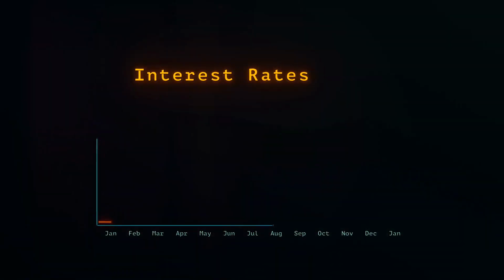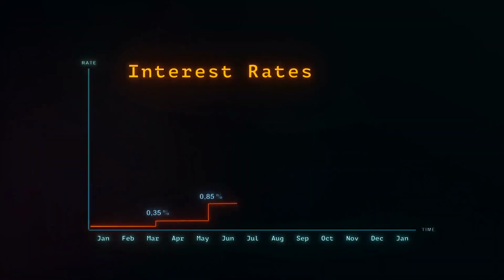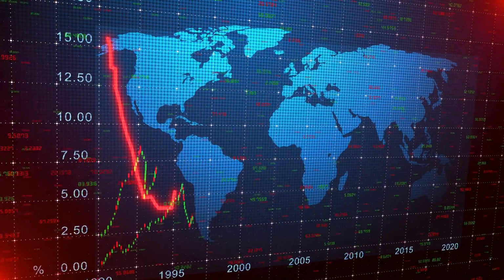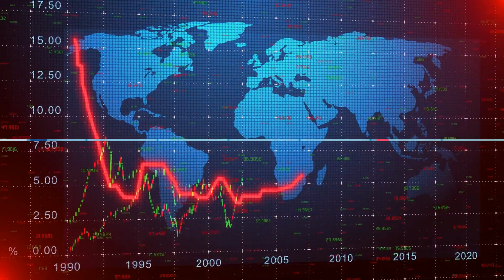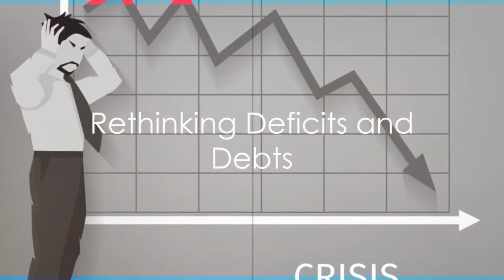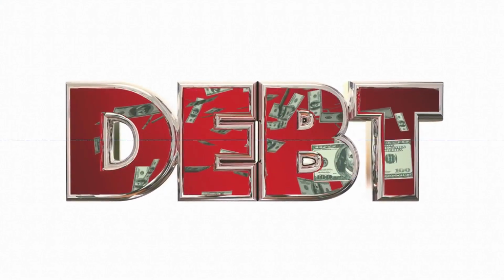Modern Monetary Theory: A Simplified Introduction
Modern Monetary Theory (MMT): A General Introduction
CASS Working Papers on Economics & National Affairs, Working Paper ID: EC017UC (2020)

21 Pages Posted: 8 Apr 2020 Last revised: 9 Apr 2020
Usman W. Chohan
Centre for Aerospace & Security Studies (CASS); Critical Blockchain Research Initiative (CBRI); International Association of Hyperpolyglots (HYPIA); University of New South Wales (UNSW)

Date Written: April 6, 2020

Abstract
Modern Monetary Theory (MMT) is a heterodox macroeconomic lens that recontextualizes the role of monetary and fiscal policy in sovereign governments that borrow and issue national debt in their own monetary instrument. It MMT thus describes the practical uses of fiat currency in a public monopoly on money by a government with currency-sovereignty. MMT has gained increasing “currency” in recent years as progressive political parties discuss the “costs” involved in ambitious projects to develop their societies; but has gained an even larger audience since the spread of the Covid19 pandemic, with massive liquidity being pumped into monetary systems of the First World to grapple with the global health crisis. MMT’s interesting outlook on inflation, interest rates, government spending, deficits, and debt require the careful attention of a wider public. As such, this working paper offers a simple and general introduction to MMT.

Suggested Citation:
Chohan, Usman W., Modern Monetary Theory (MMT): A General Introduction (April 6, 2020). CASS Working Papers on Economics & National Affairs, Working Paper ID: EC017UC (2020), Available at SSRN